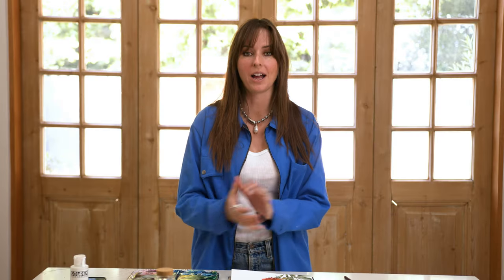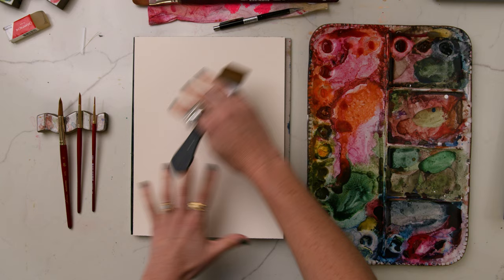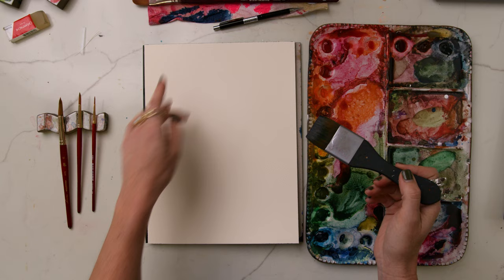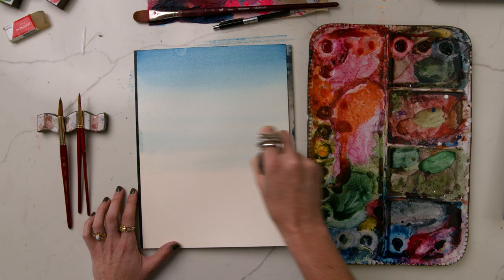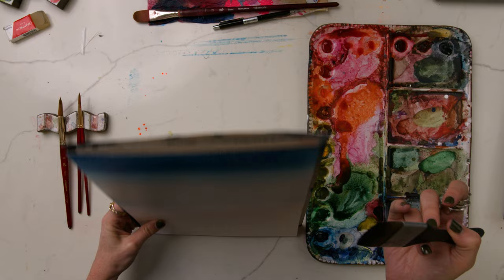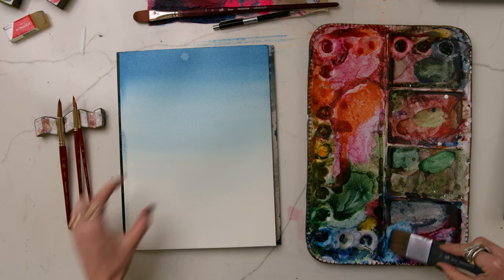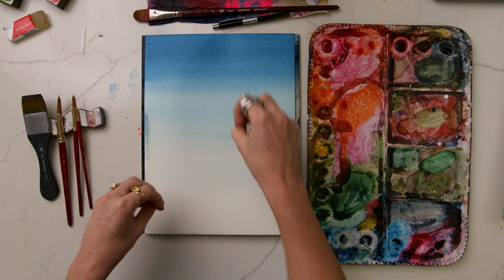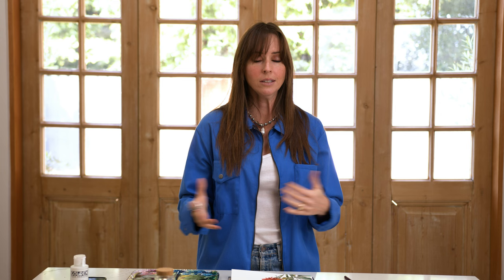The BEST technique for a SMOOTH GRADIENT WASH with watercolor.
In this watercolor technique video, I will show you how to get a smooth gradient wash with watercolor. This tutorial is also PART 1 to a full series where we will paint an ocean landscape together. After learning how to get a smooth gradient, make sure to stick around for the next videos in the series to paint a landscape with me!

DON’T MISS!